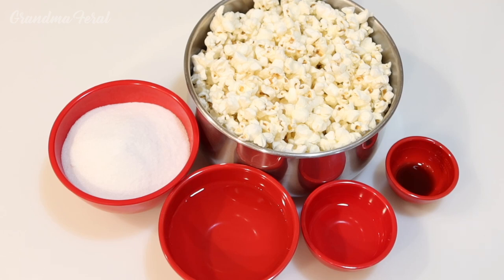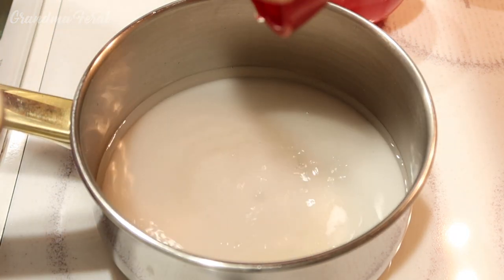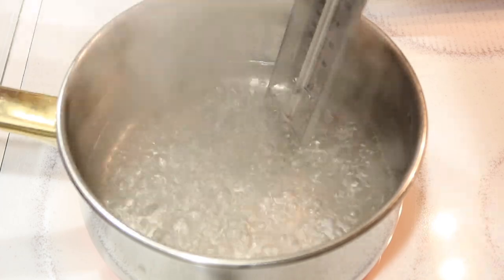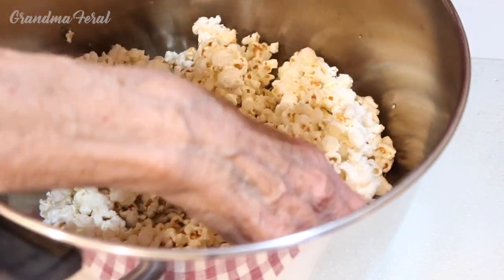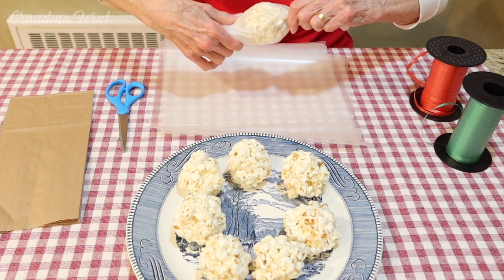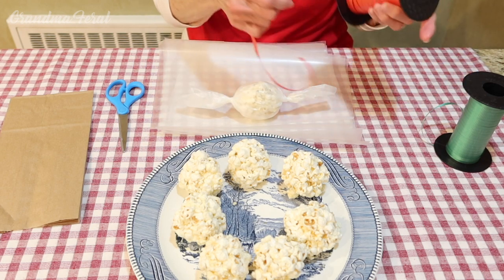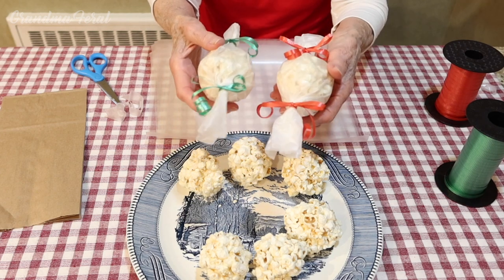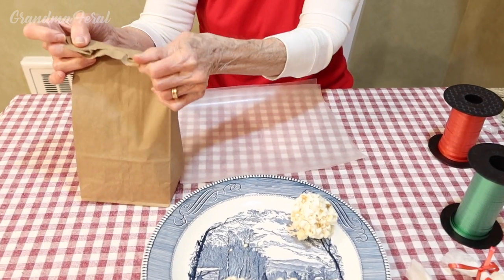Popcorn Balls Recipe Without Corn Syrup | Great Depression Cooking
Happy Vlogmas! This is a Great Depression Era recipe for Popcorn Balls. Popcorn balls used to be a very popular treat for Halloween and Christmas. They are very easy to make and only require a few ingredients. After you make them, you can wrap them individually in waxed paper and decorate them with ribbons. They make a nice small present. Or you can fill a basket with them for a larger gift.